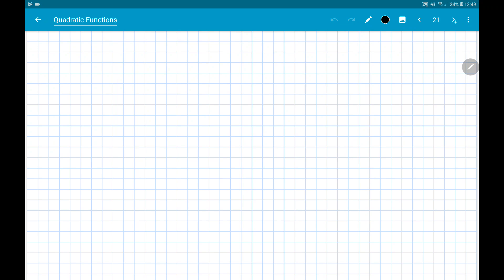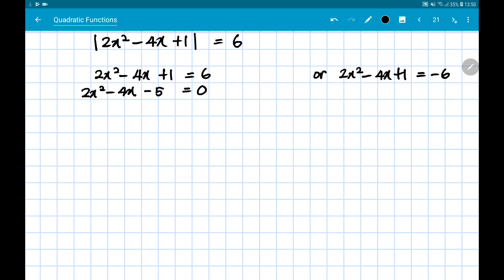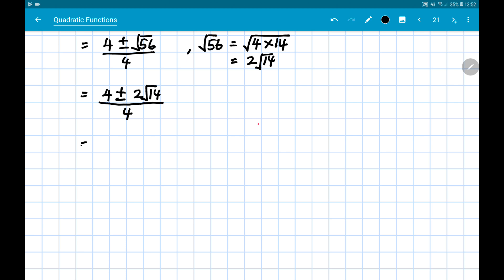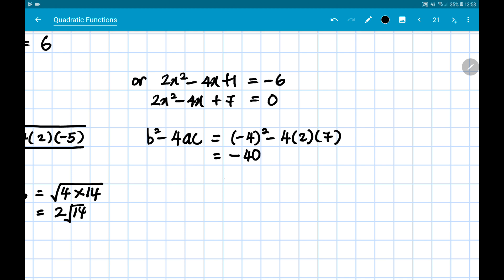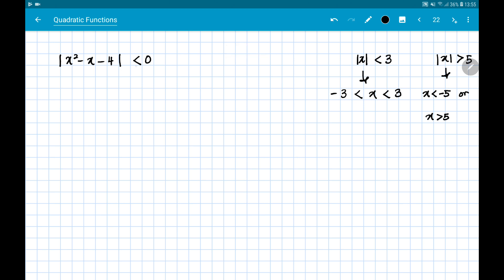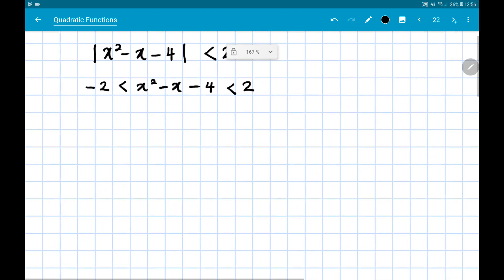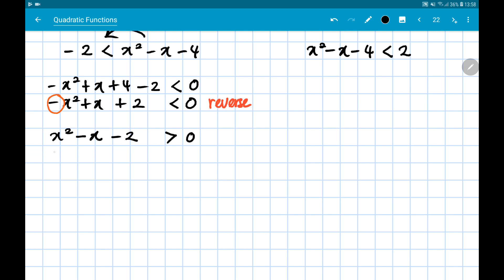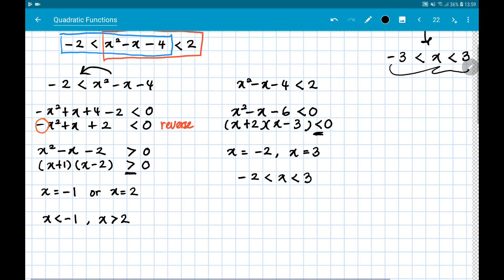Quadratic Functions part 3